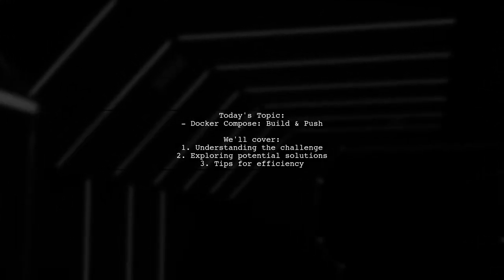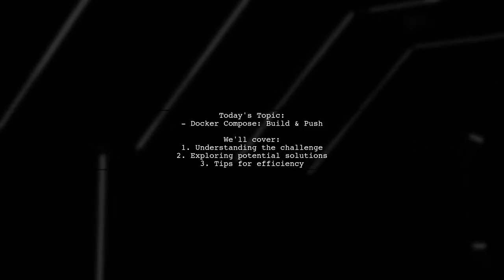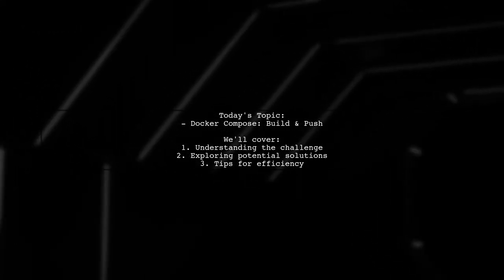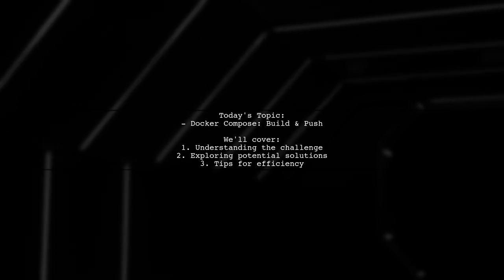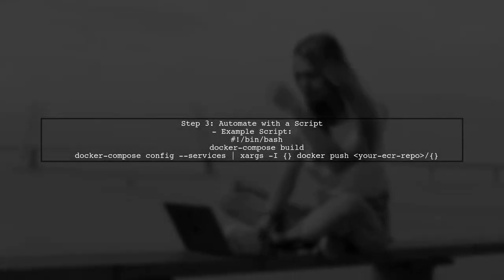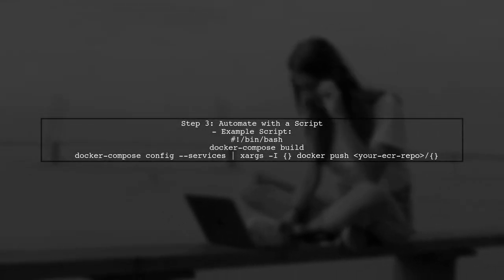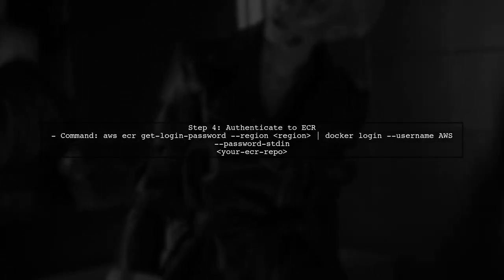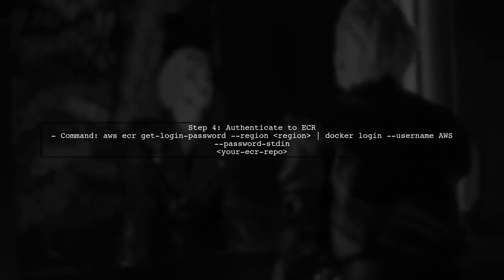How to Push Docker-Compose Images to AWS ECR: Step-by-Step Guide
In this video, we’ll walk you through the process of pushing Docker-Compose images to Amazon Elastic Container Registry (ECR). Whether you're a beginner looking to streamline your container deployment or an experienced developer wanting to enhance your workflow, this step-by-step guide will provide you with the essential knowledge and practical tips to successfully manage your Docker images in AWS. Join us as we simplify the complexities of container management and help you leverage the power of AWS ECR for your projects.

Today's Topic: How to Push Docker-Compose Images to AWS ECR: Step-by-Step Guide

Related to: docker, docker-compose, awsecr, pushimages, step-by-stepguide, containerization, cloudcomputing, devops, amazonwebservices, dockertutorial, ecrtutorial, ci/cd,